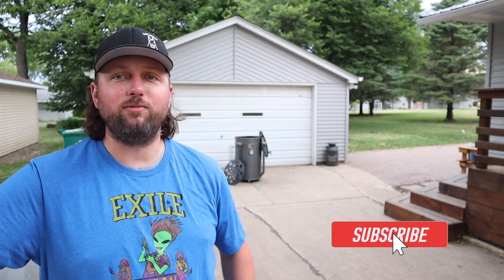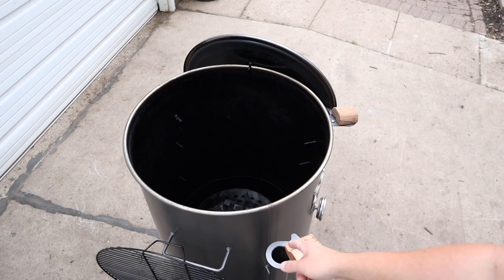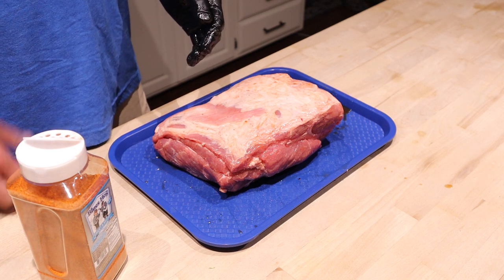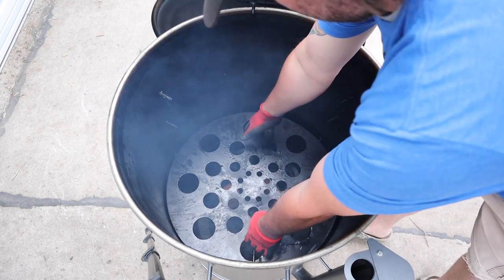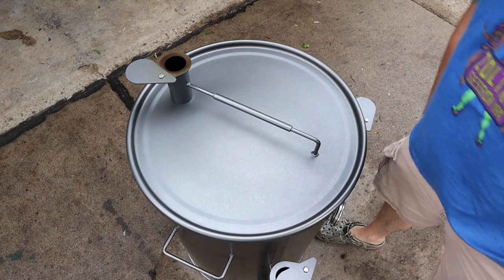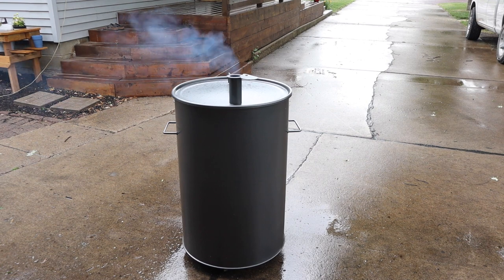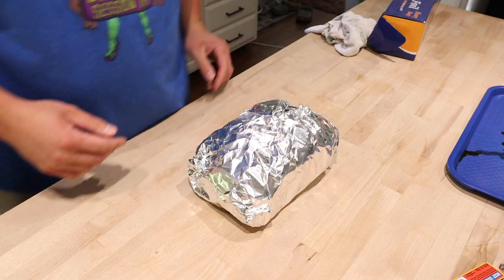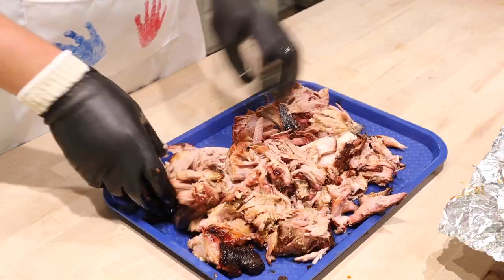Gateway Drum Smoker - Smoked Pork Butt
In this video I fire up my Gateway Drum Smoker and smoked a Pork Butt! I use the baffle plate and some Blues Hog All Natural Lump charcoal on this Pork Butt and do it hot and fast. I used the Blues Hog Sweet and Savory rub on the pork butt and it gave it som,e really nice flavor! The baffle plate in the Gateway Drum Smoker operated flawlessly and I still got the awesome flavor from a drum. This was a super simple cook and it took me 5.5 hours to cook about a 8 pound pork butt. Hope you guys and girls enjoy this video and have a great week! 🍻🍻